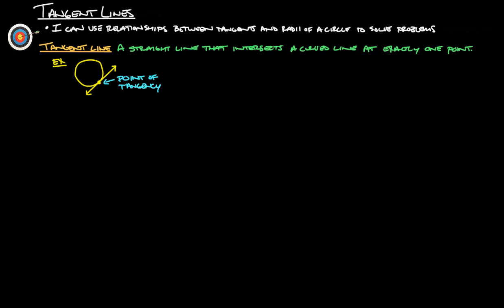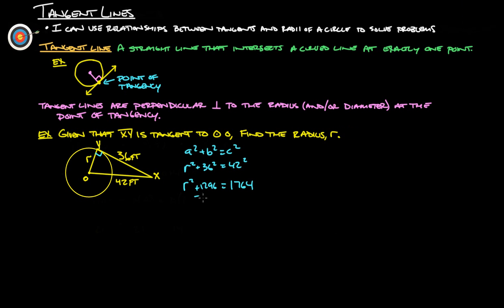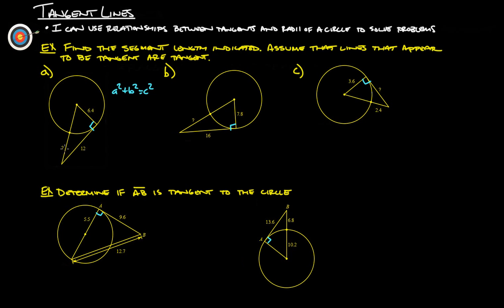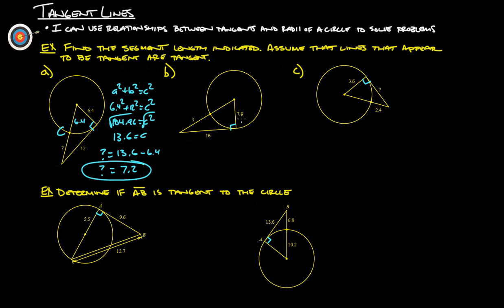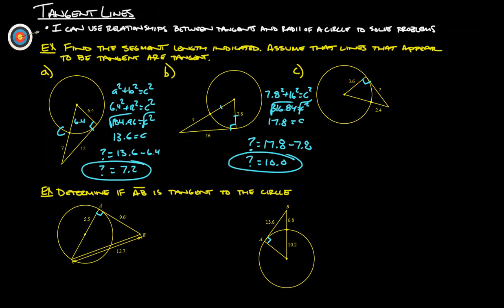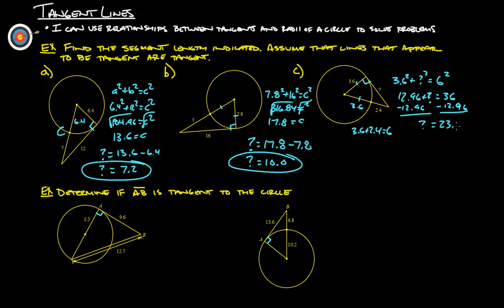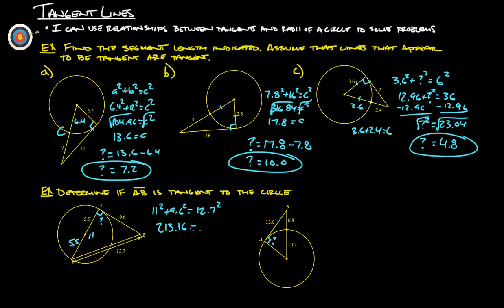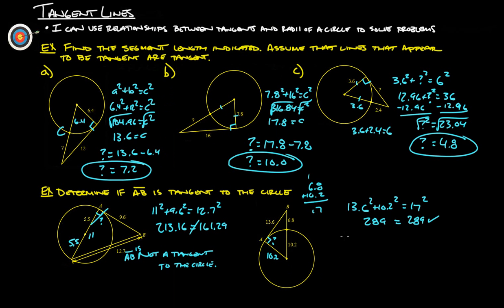24-1 Tangent Lines